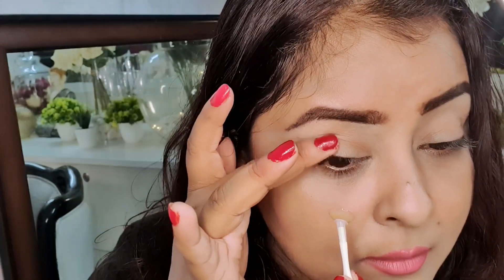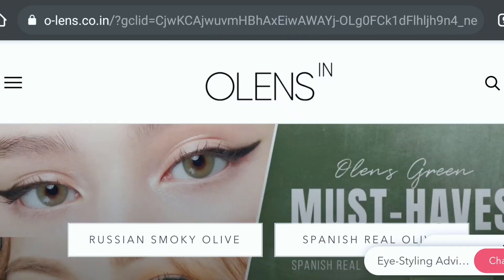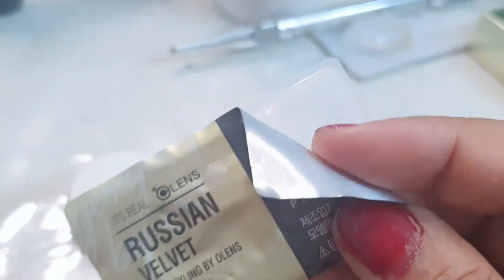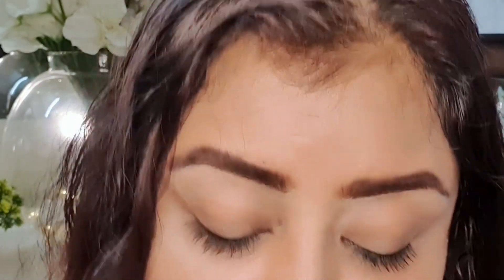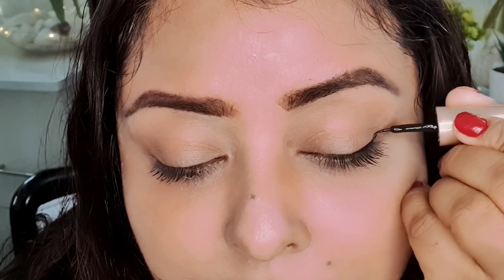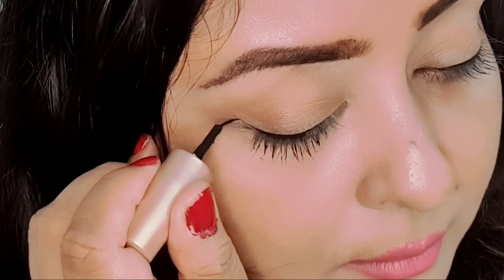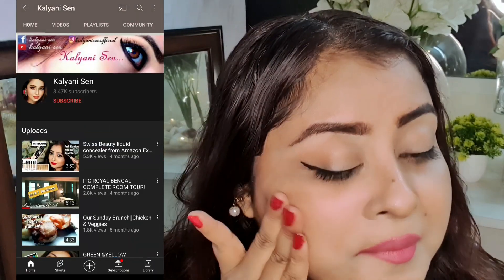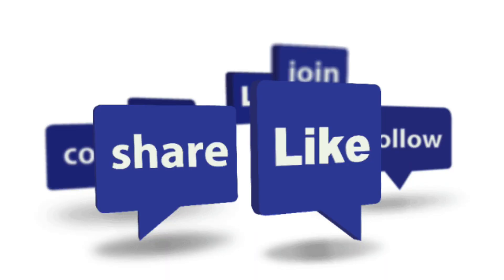OLENS lenses Detailed Review, Russian velvet, Try On for 10 hours